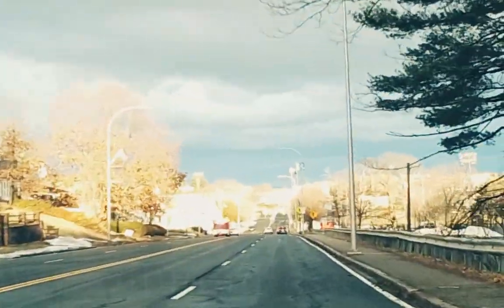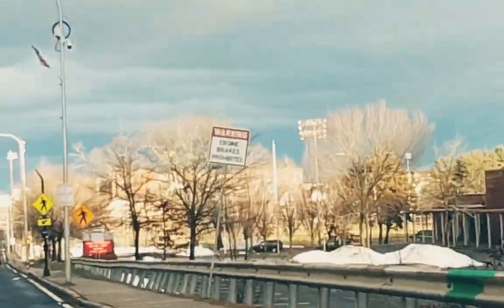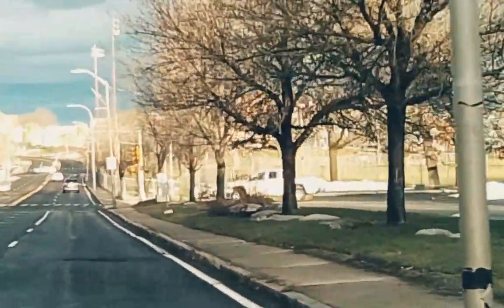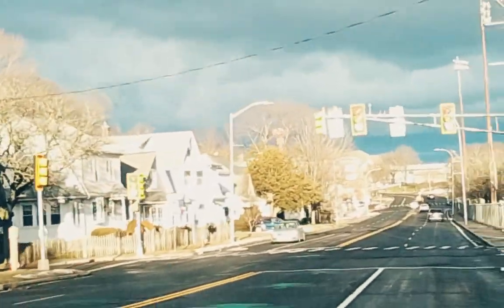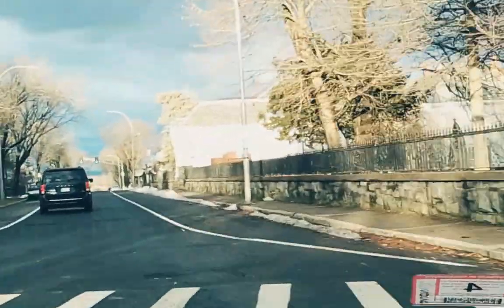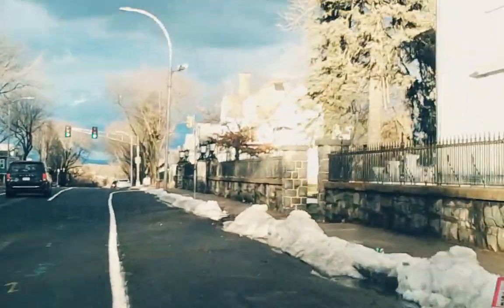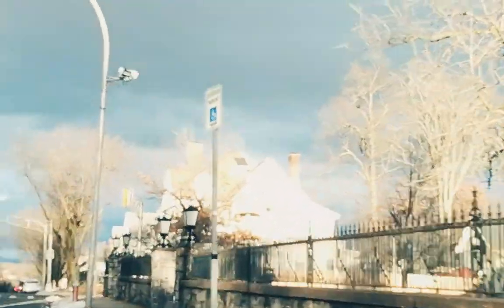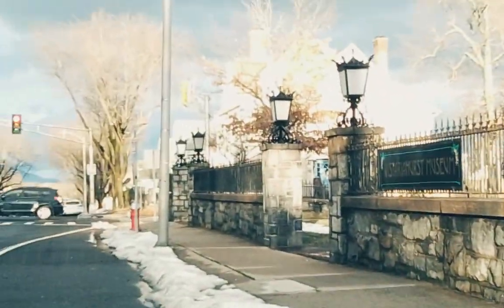Beech Street in Holyoke Massachusetts a full-length street tour